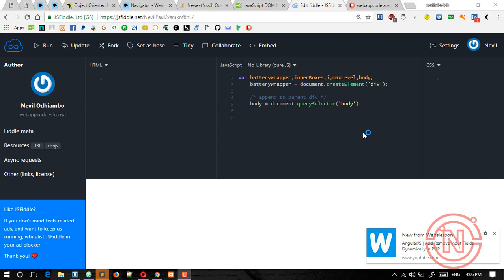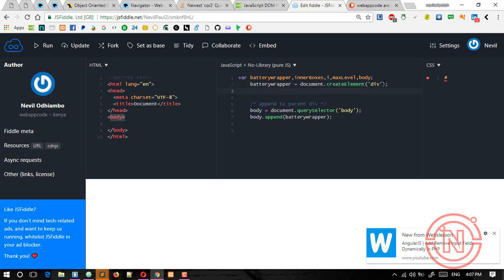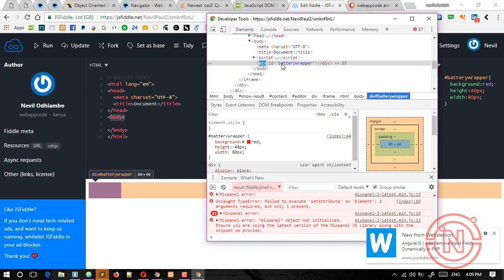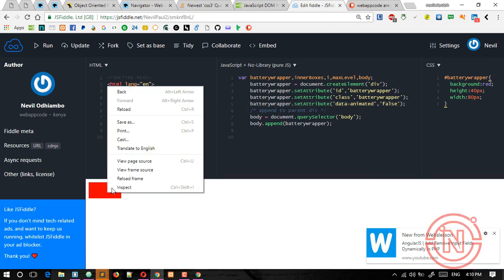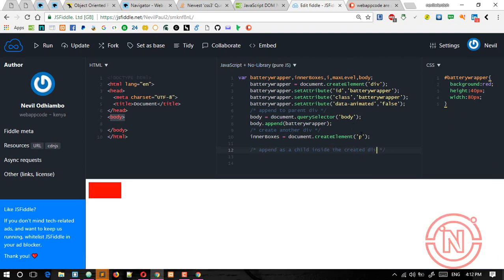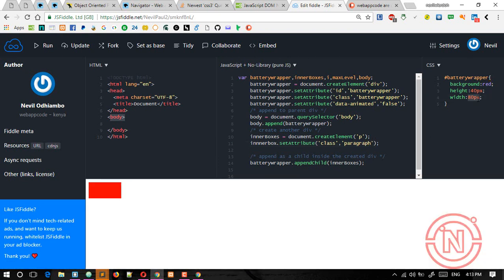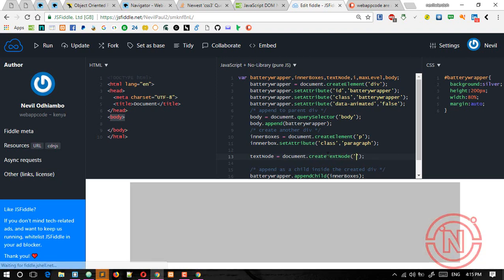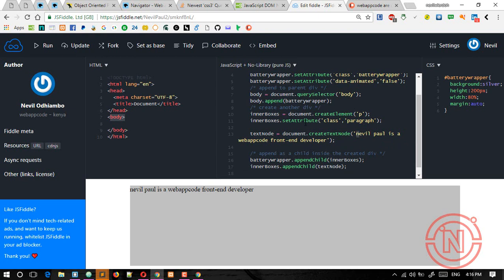Create and Append HTML Elements With Pure Javascript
This tutorial is to teach you how to Create and Append HTML Elements With Pure Javascript, to do this you should:
First create html element(Element Node)
append the element to an existing element.
Note : Using  appendChild() it appends  the new element as the last child of the parent.

Big thanks .